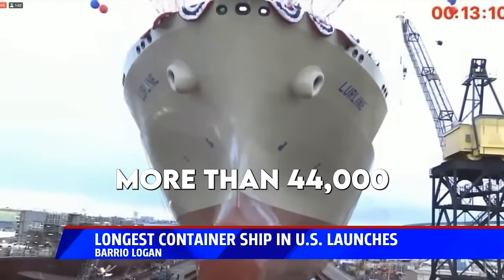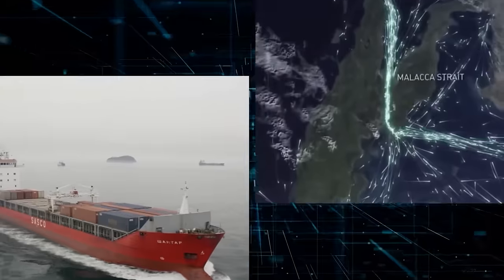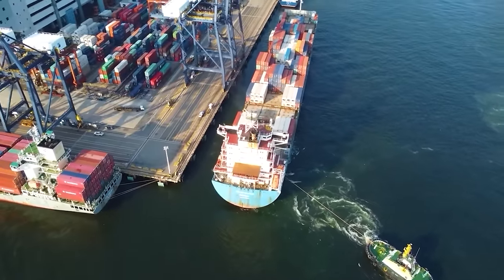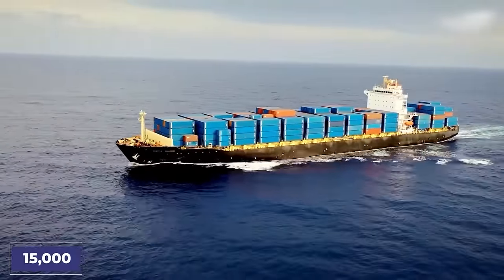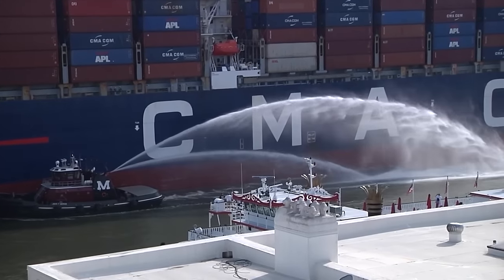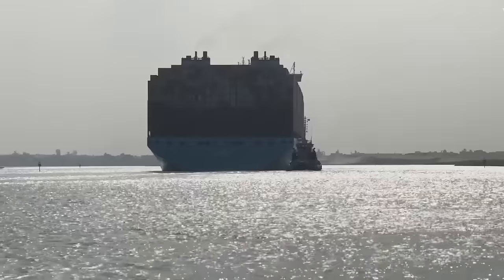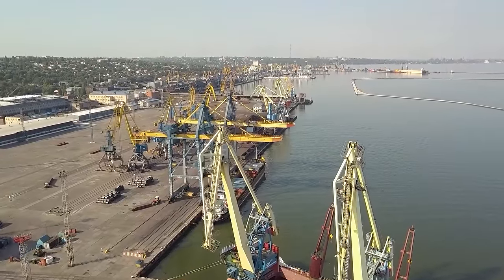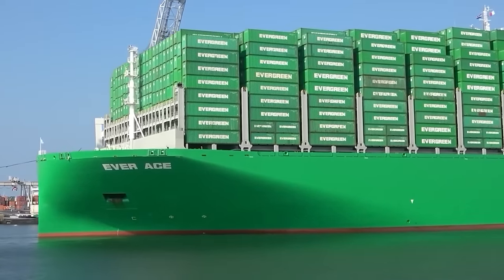Container Vessel SHUT DOWN By The US After Something Terrifying Happened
A huge project is underway at the heart of the Panama Canal's main system. Imagine ships so massive they make skyscrapers seem small, carrying the weight of entire cities. Meet the "Llene," the biggest ship ever built in San Diego. It's generating excitement because it can transport more goods than any ship before it, highlighting the growth of ship sizes and their impact on global trade. This success means billions of extra dollars for the US. But there's a problem: are the ports ready for these massive ships? Join us as we explore biggest container the US has ever seen.

We are beginning to work on building the main parts of the Panama Canal's central system. Imagine the locks – they are 870 feet long and weigh more than 44,000 metric tons. That’s extremely large. The “Llene'' has been recognized as the biggest container ship ever made in San Diego. There's growing excitement as huge container ships, much larger than we've seen before, are starting to come to the United States. Experts and important people in the field are paying a lot of attention to this. The arrival and the effects of these huge ships have become a popular subject among those involved in sea transport, leading many to reassess and talk about our current sea port capabilities.

However, it's not only the size of these new ships that's causing a stir; it's what they mean for America’s sea ports and infrastructure. How is the United States going to make sure its ports can deal with these massive ships effectively? In this presentation, we will dive into the interesting background of these large vessels and talk about why there is a pressing need to make ports better and more suitable for the modern age of sea trading.